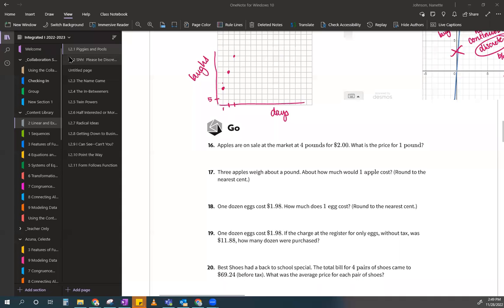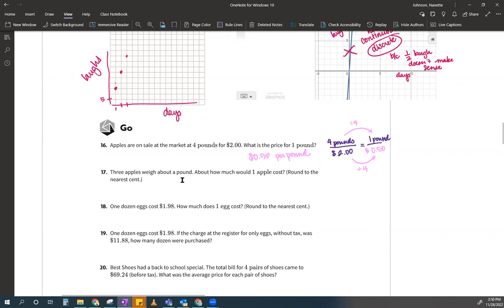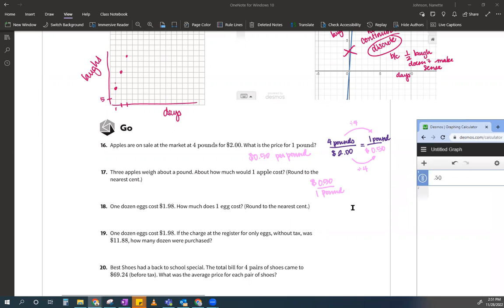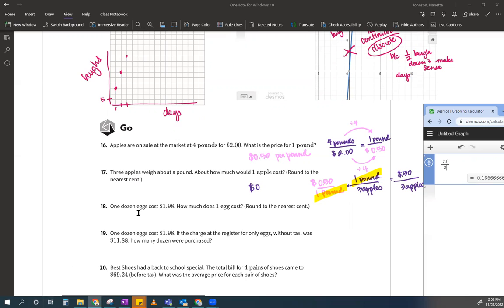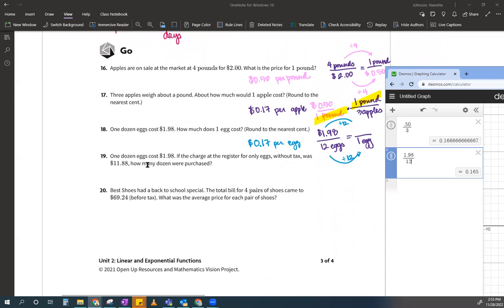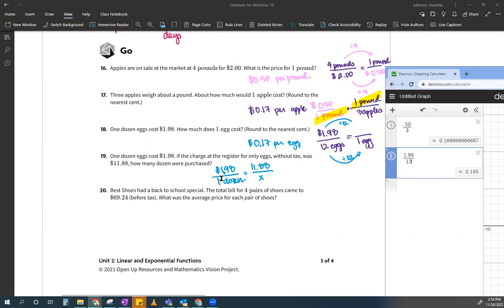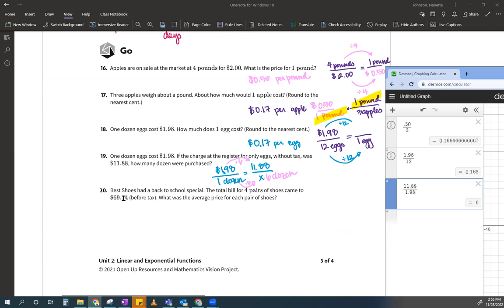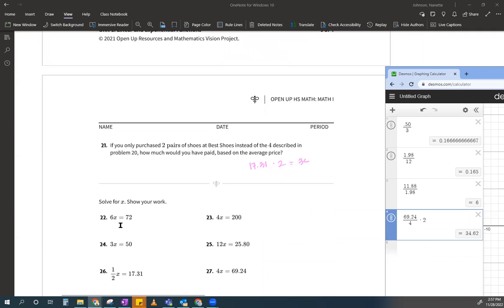Finding the Unit Rate or Average Rate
Math I
2.1 RSG 16-22
Write Recursive and Explicit Linear Equations from a Word Problem

Learning Focus
Represent situations with different types of growth.

Compare models for situations that occur over time.

What type of situation can be modeled by a continuous graph? When is a graph of only separate points appropriate?

What are the similarities and differences between an arithmetic sequence and a linear function?

Can a geometric sequence be continuous?